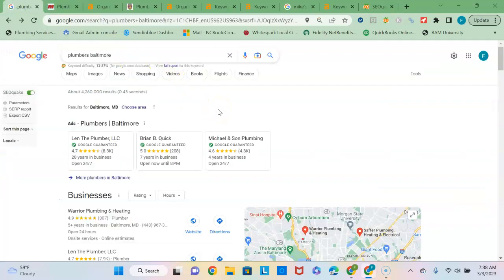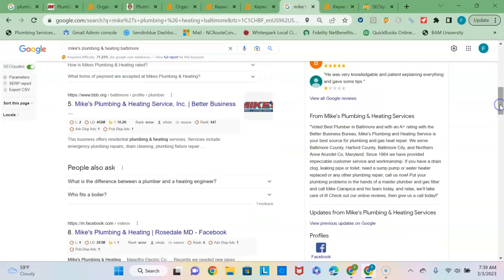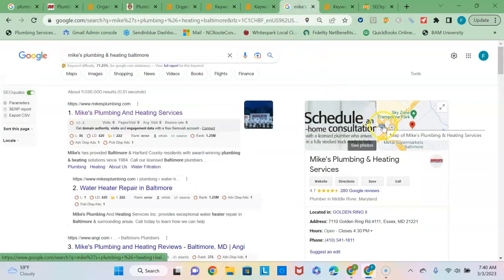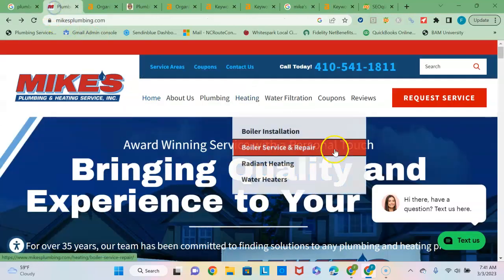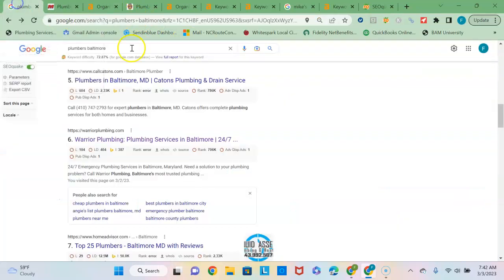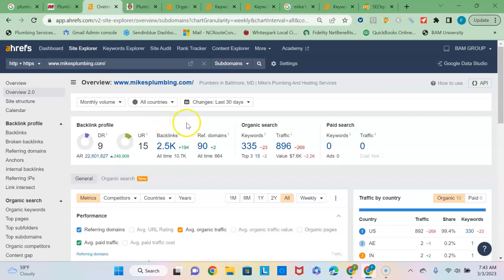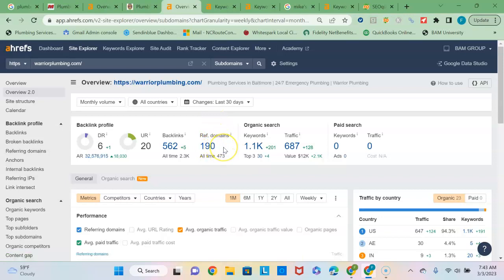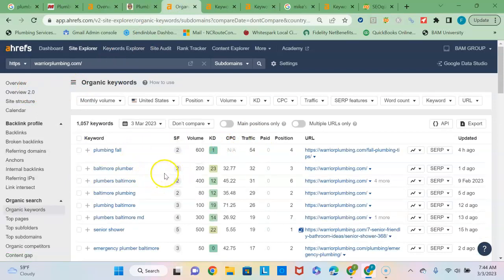Mike's Plumbing & Heating, Plumbers Baltimore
Frank from Max Digital shows Mike's Plumbing & Heating how to beat Warrior Plumbing for the keyword phrase, "Plumber Baltimore".